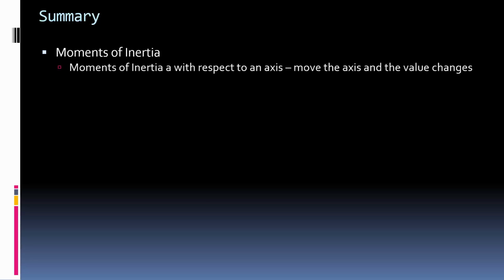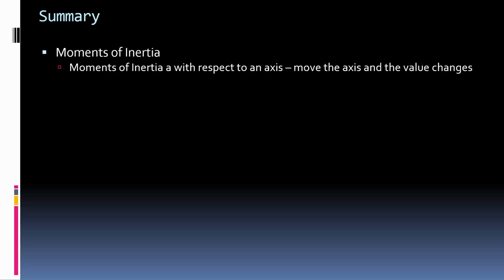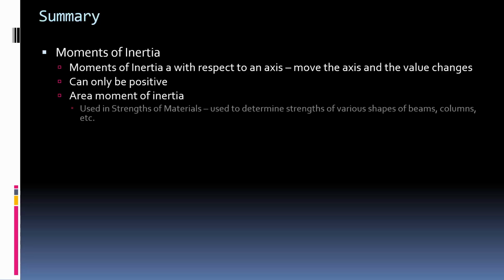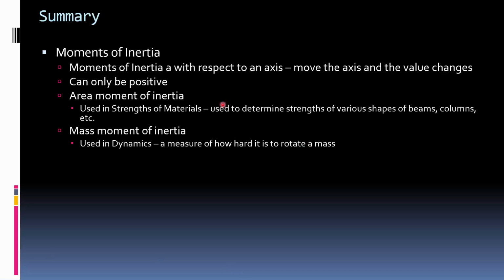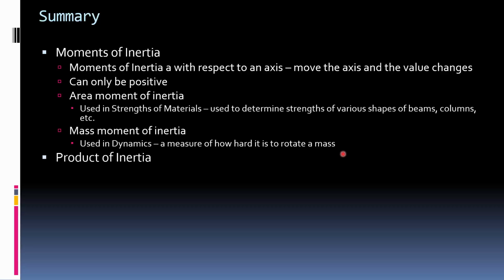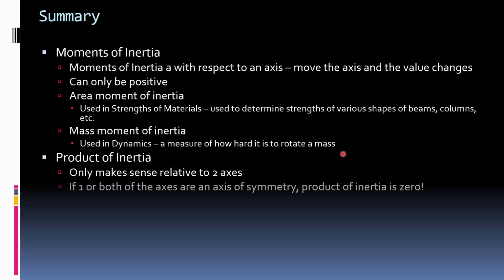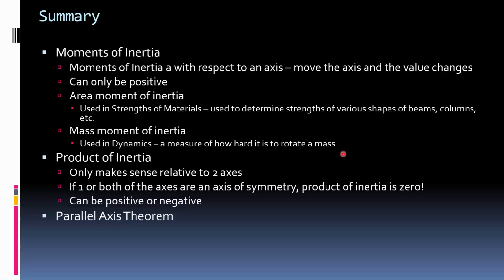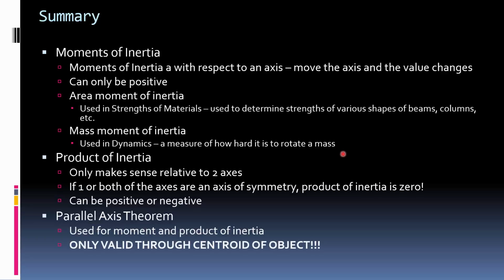Chapter 9 Part 5